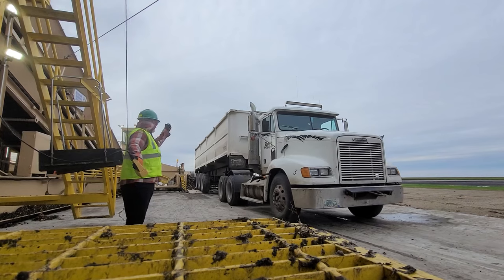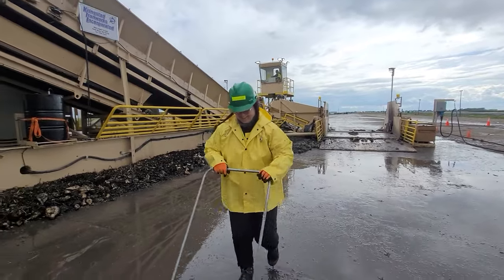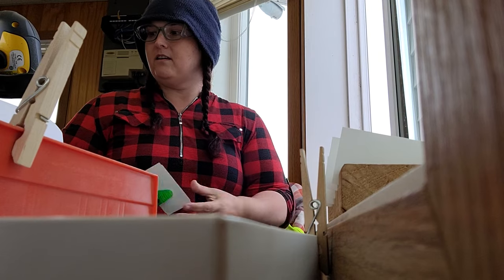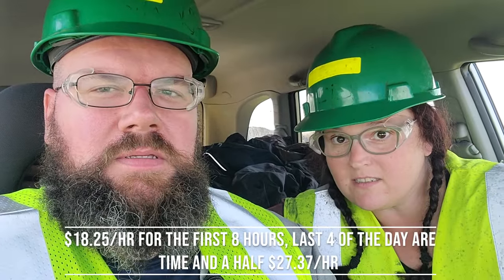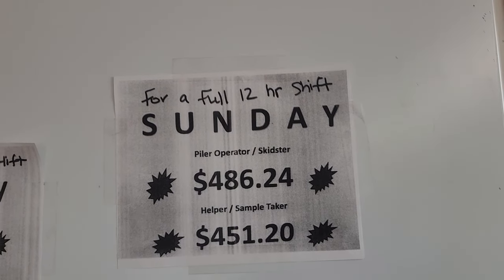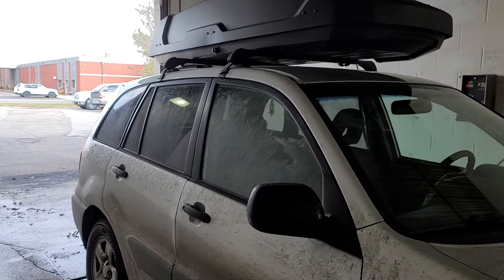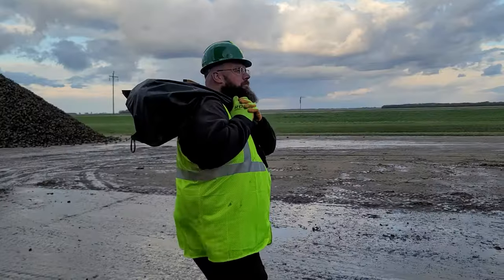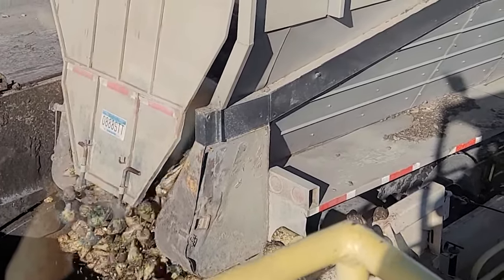What is the Sugar Beet Harvest?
In this episode you will find out everything you need to know about the American crystal Sugar Beet Harvest. This is a great work camping opportunity for nomads where housing was provided.

Frequently asked questions:

1) What kind of van is Opal?

2) When did you start minivanlife?

September 2021